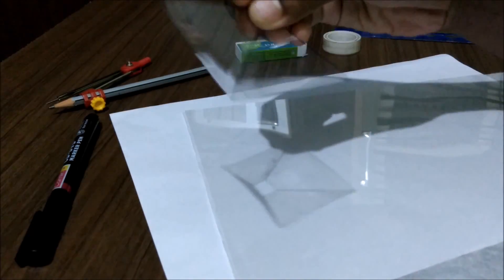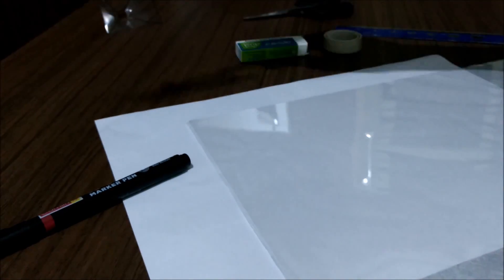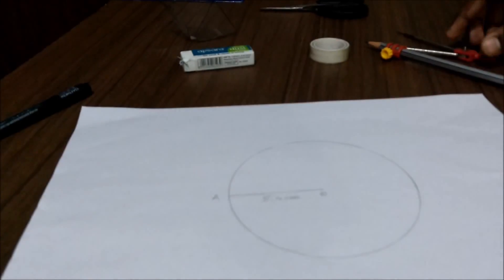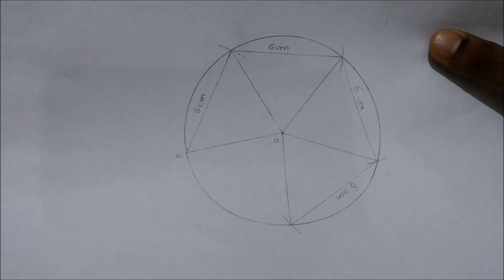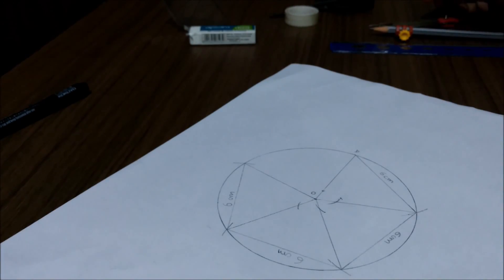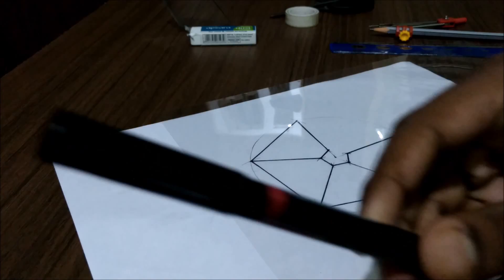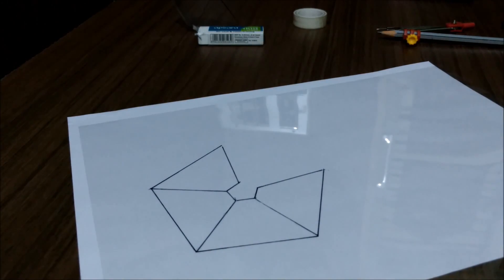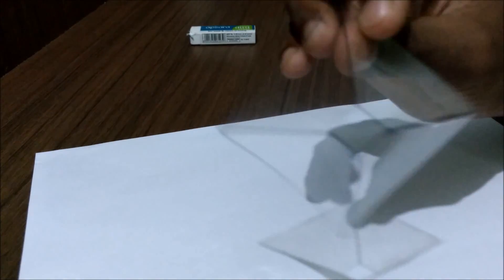Convert your smartphone into a 3D Hologram projector !!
Hey guys ..!! Welcome to YKT Creations ...
In this video you will be seeing how to convert your smartphone into a 3D hologram projector .
Its technically called as the Pepper's Ghost Pyramid... but its widely popular as the hologram projector...
Follow the simple steps ... build your own projector and " WooW !! " your friends ...